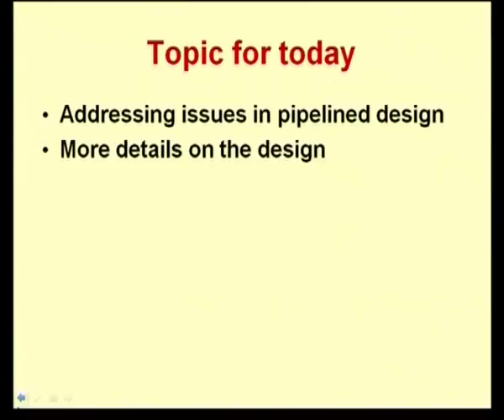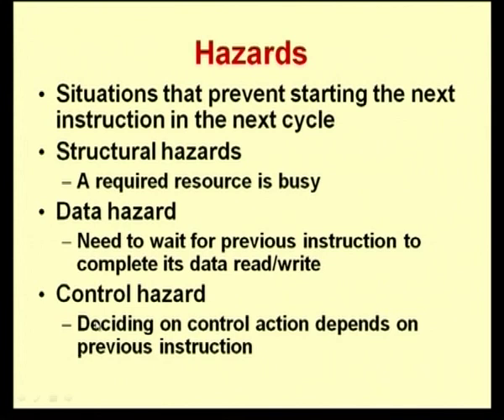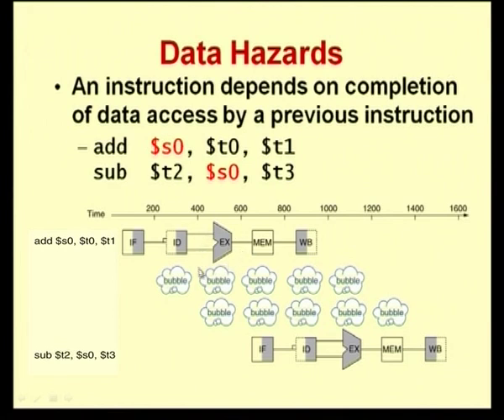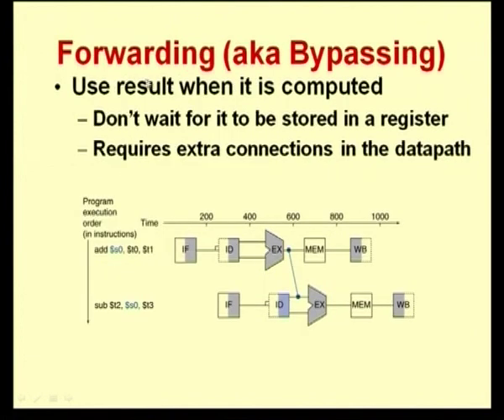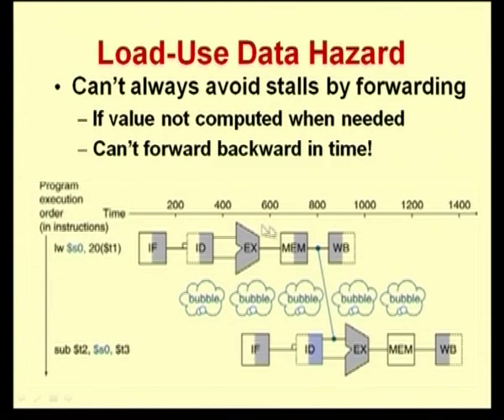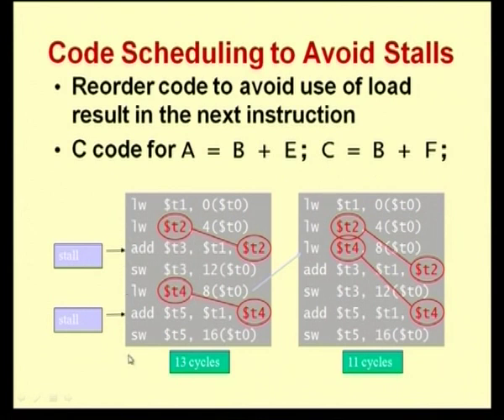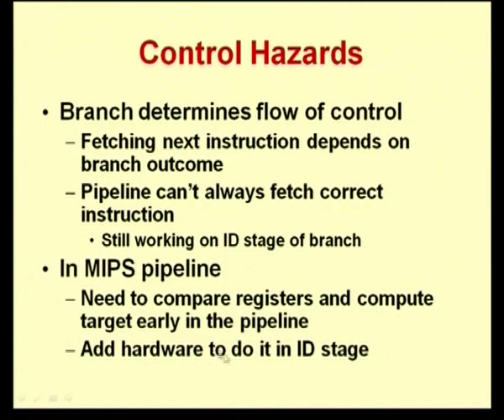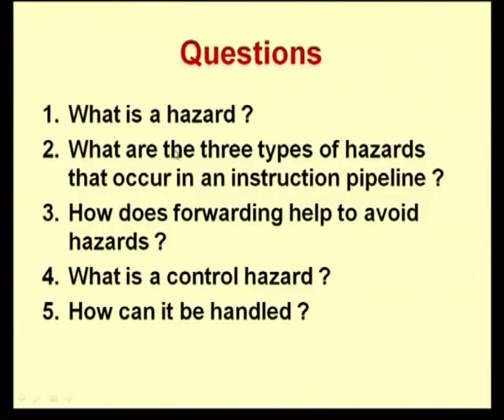Addressing Modes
Subject :Computer Science
Course  :Computer Architecture